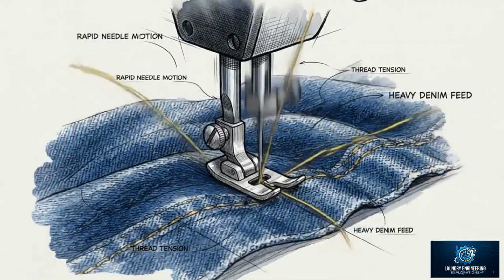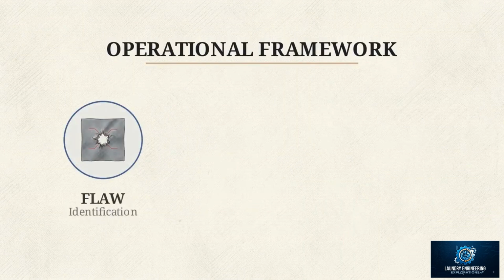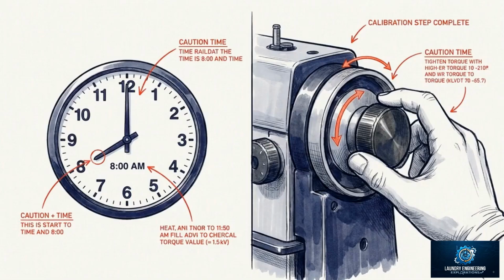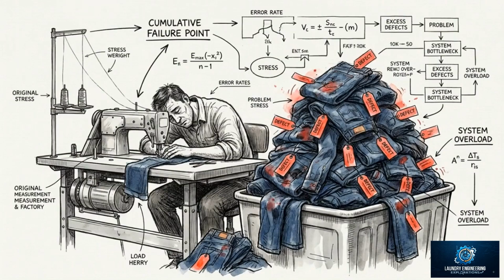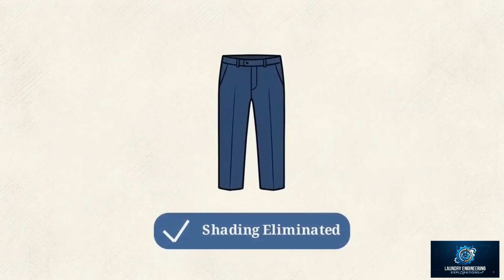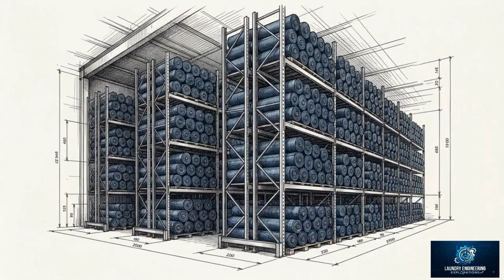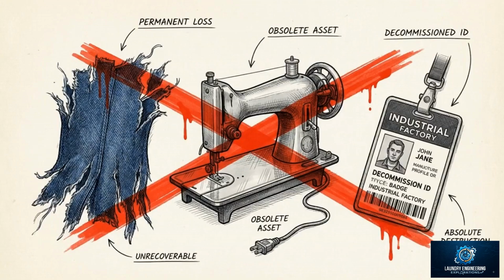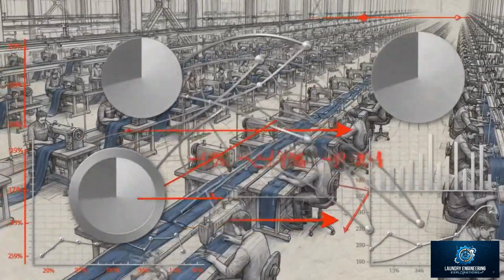Anatomy of a Reject Deconstructing